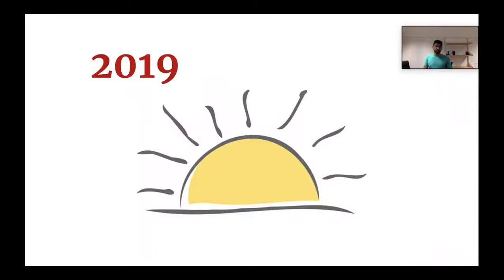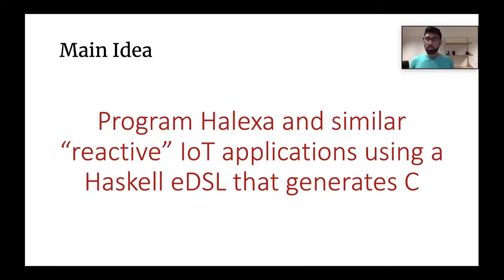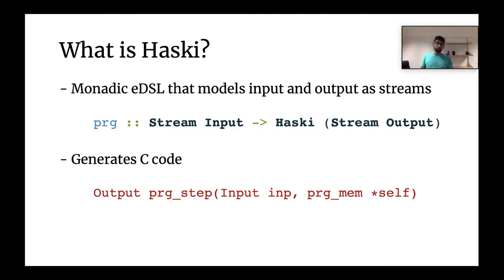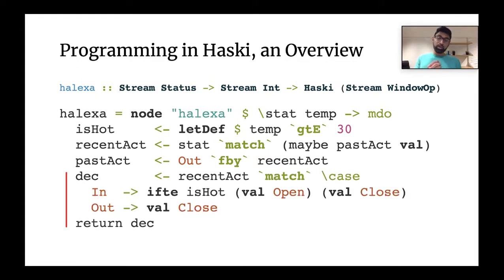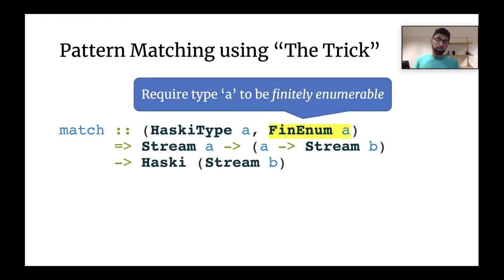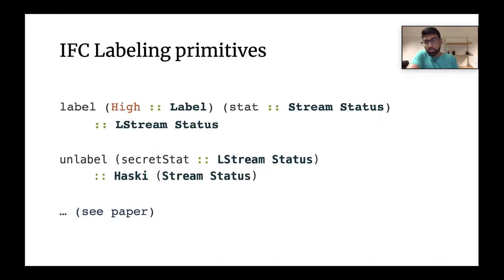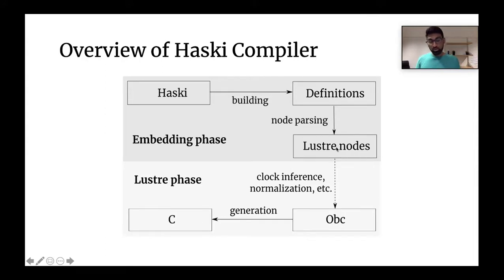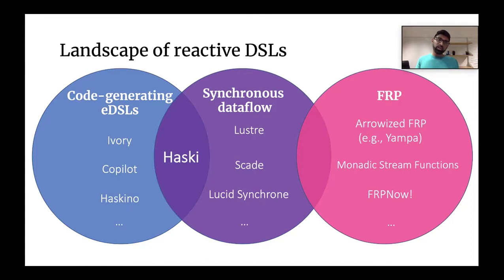Towards Secure IoT Programming in Haskell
IoT applications are often developed in programming languages with low-level abstractions, where a seemingly innocent mistake might lead to severe security vulnerabilities. Current IoT development tools make it hard to identify these vulnerabilities as they do not provide end-to-end guarantees about how data flows within and between appliances. In this work we present Haski, an embedded domain specific language in Haskell (eDSL) for secure programming of IoT devices. Haski enables developers to write Haskell programs that generate C code without falling into many of C’s pitfalls. Haski is designed after the synchronous programming language Lustre, and sports a backwards compatible information-flow control extension to restrict how sensitive data is propagated and modified within the application. We present a novel eDSL design which uses recursive monadic bindings and allows a natural use of functions and pattern-matching in Haskell to write Haski programs. To showcase Haski, we implement a simple smart house controller where communication is done via low-energy Bluetooth on Zephyr OS.